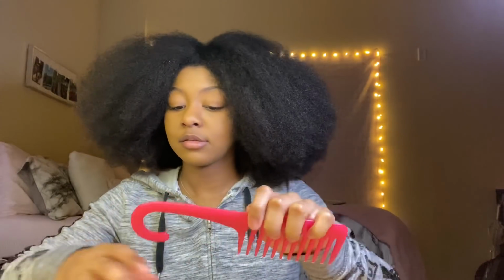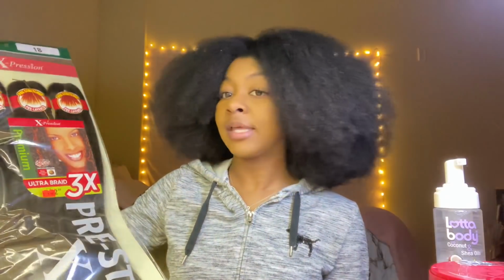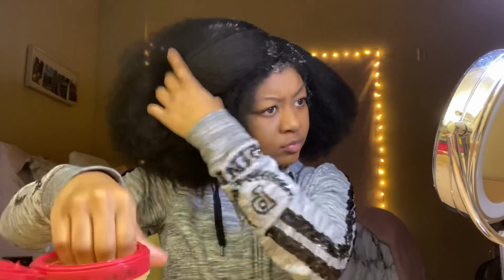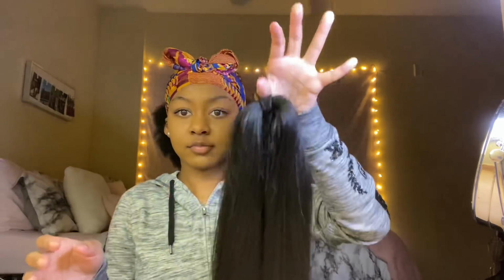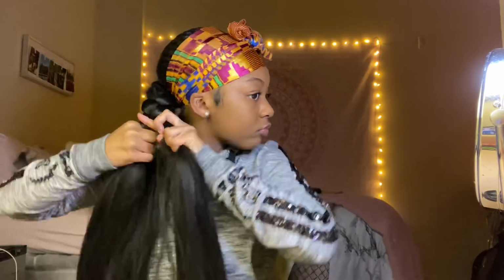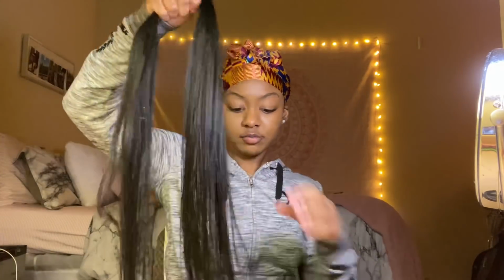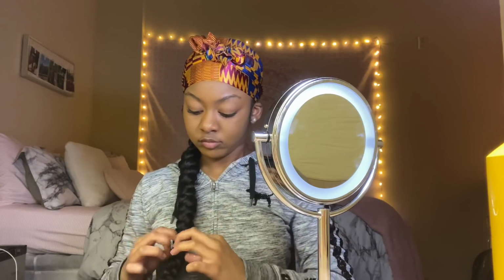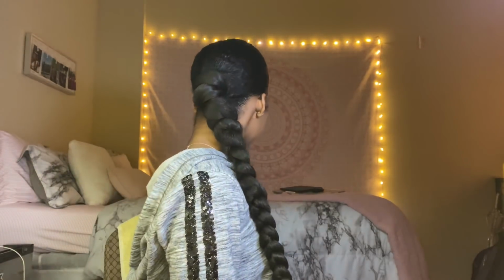Tutorial | Sleek Low Braid Ponytail w/ Braiding Hair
Side part braid ponytail w braiding hair tutorial on natural hair

Products Used

-Outre Braids X-Pression Kanekalon 3x Pre-Stretched Braiding Hair
-Spray Bottle filled with water
-Healthy Sexy Hair Tri-Wheat Leave in Conditioner
-Argon Oil Eco-Styler
-Edge Booster
-Göt2b glued blasting freeze spray
-Conair Retrobird Blowdryer
-Scrunchies
-long & short Bobbi pins
-hard & soft bristle brush
-edge brush
-detangling & parting comb
-silk scarf